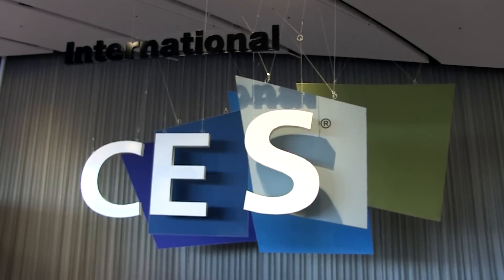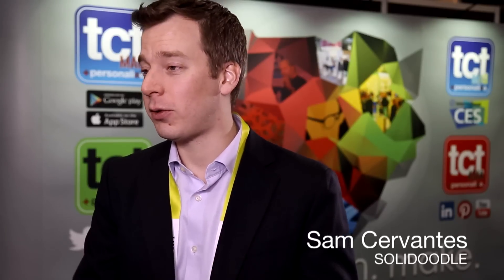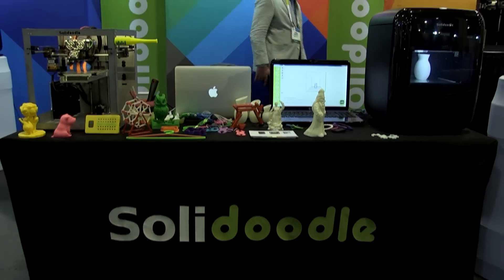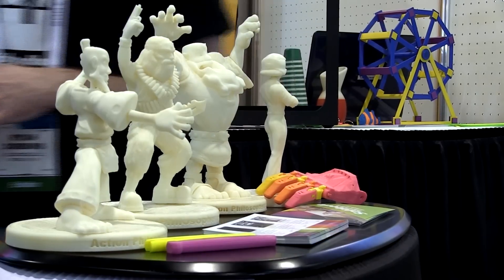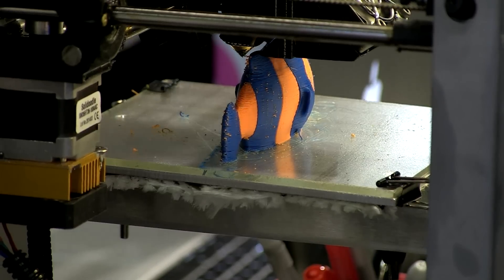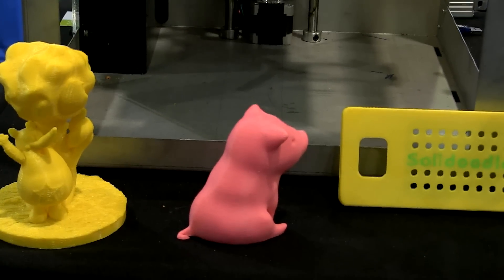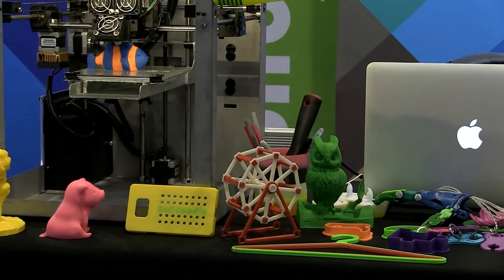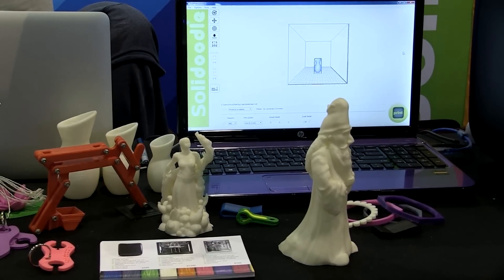Solidoodle announce new 3D printing file sharing platform and showcase their DIY + Consumer Range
Having shipped over 10,000 3D printers to the DIY hobbyist in three years Solidoodle split their line in two; the Solidoodle Press aimed at the consumer and the Solidoodle Workbench range aimed at the person who likes to tinker. Sam Cervantes talks to TCT about showcasing the two printers and the new repository at CES 2015.